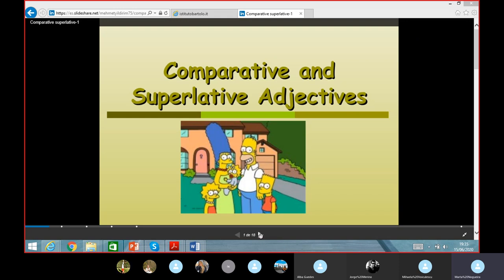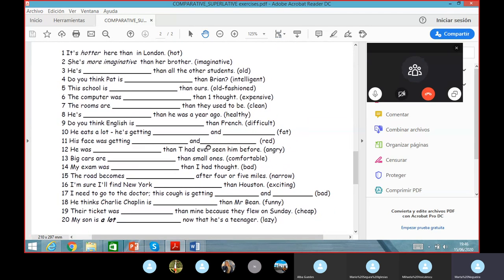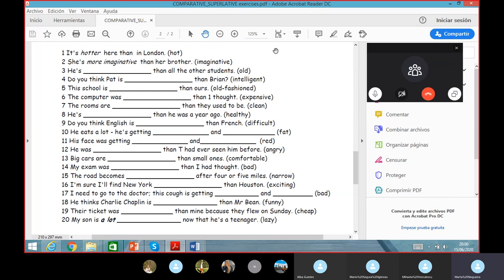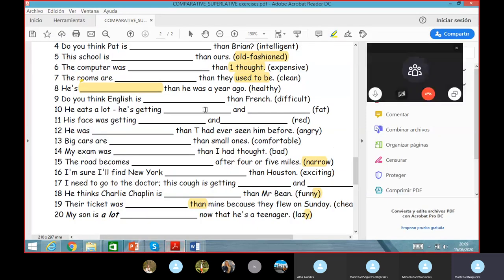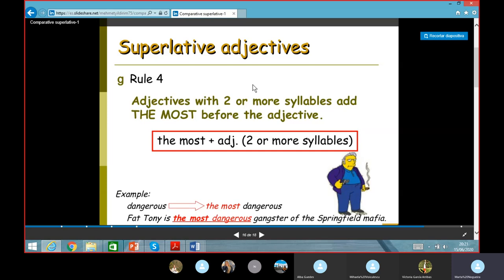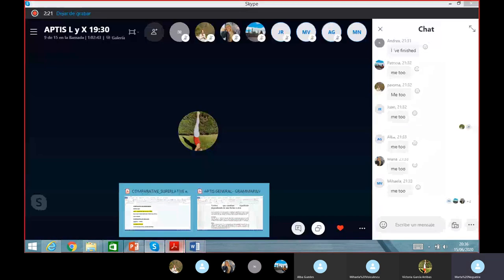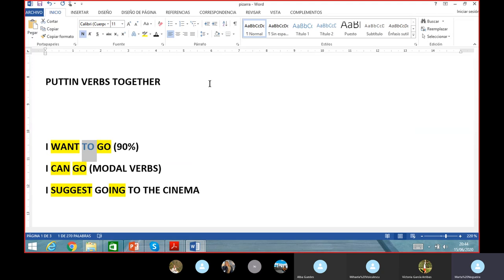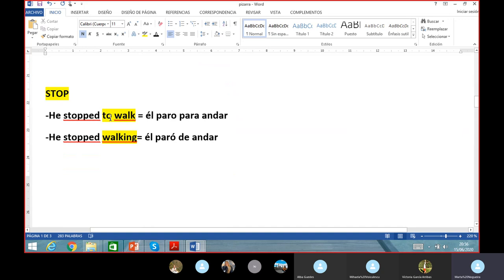APTIS General 19:30 June15th by Marta